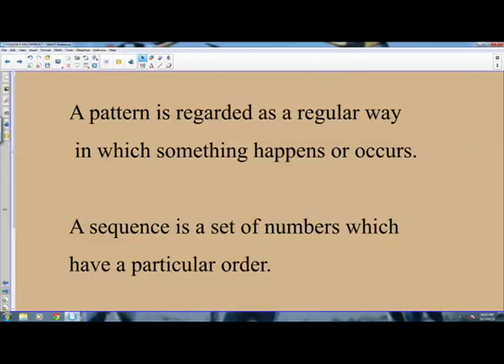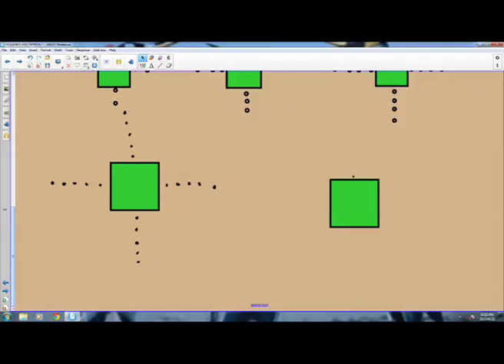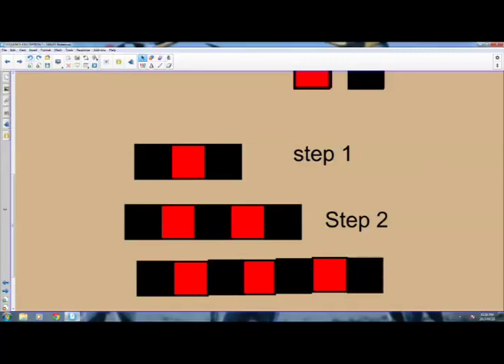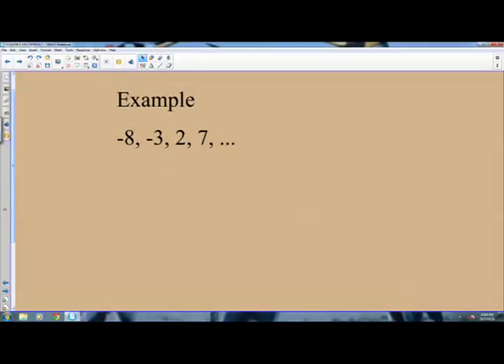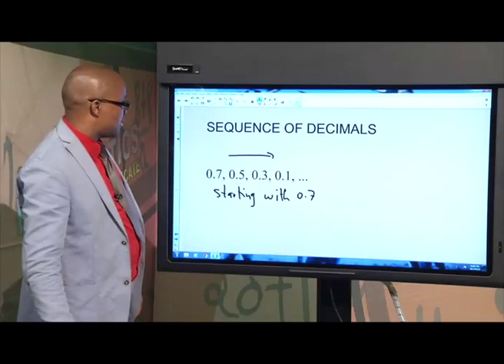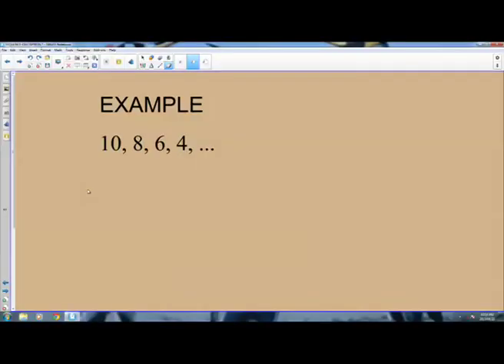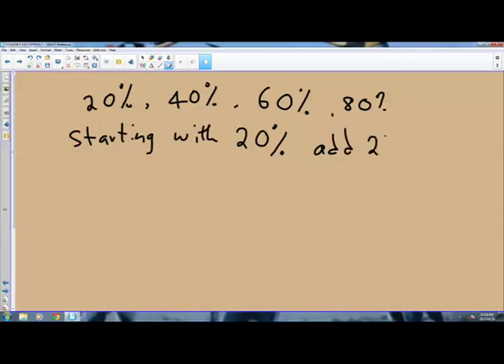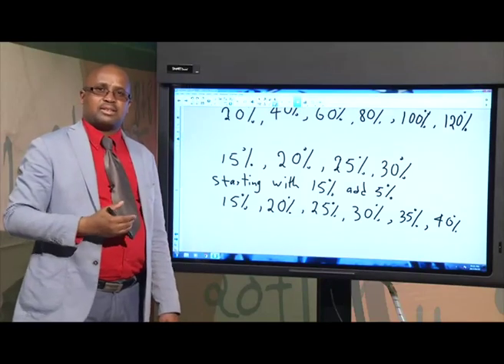MATHS JC LESSON 18 SD